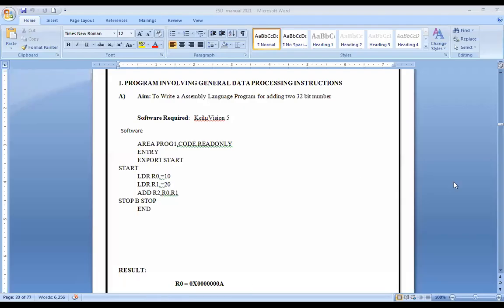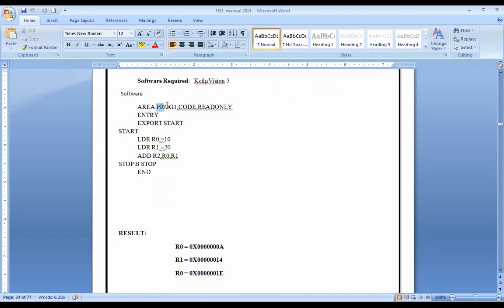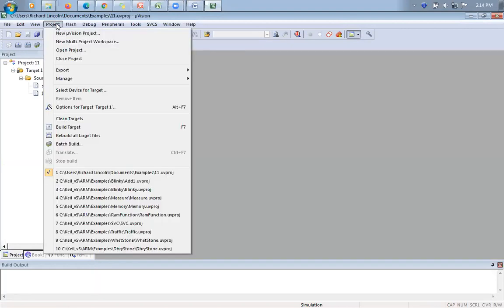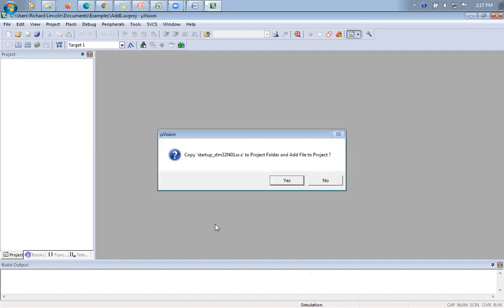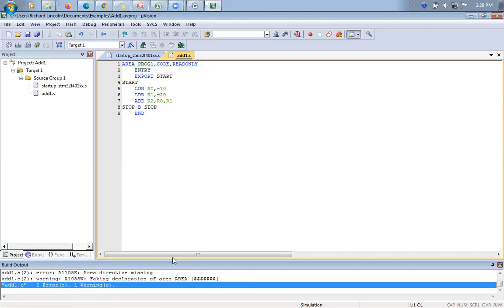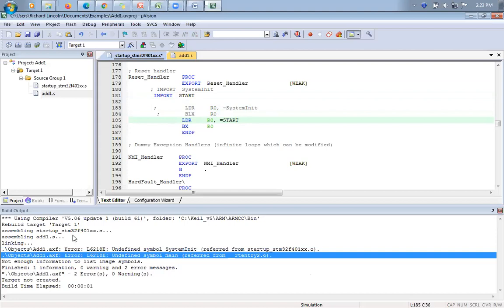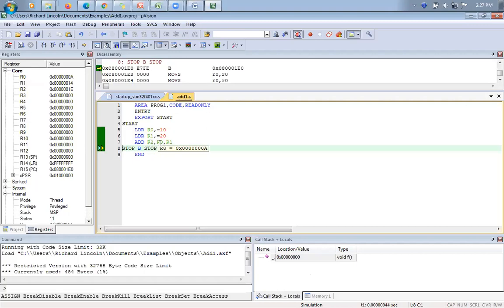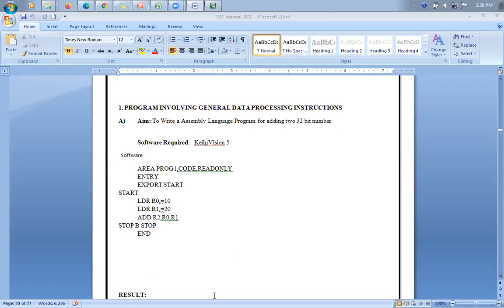Embedded System Design Lab - Addition of two 32 bit numbers & Execution Process using KEIL Software